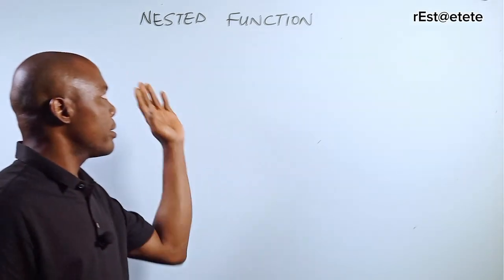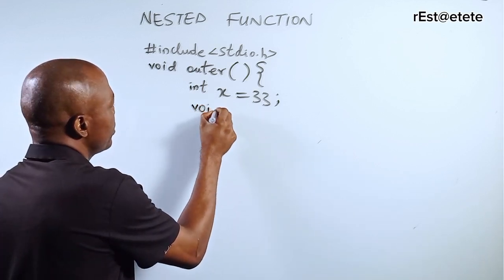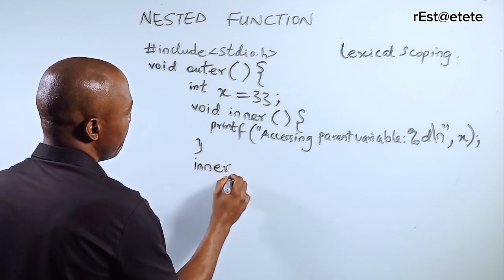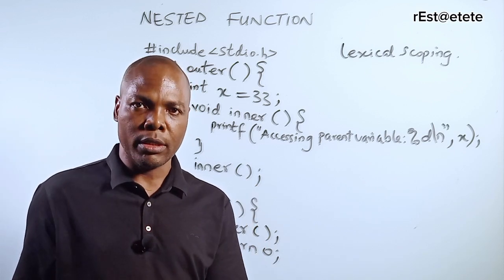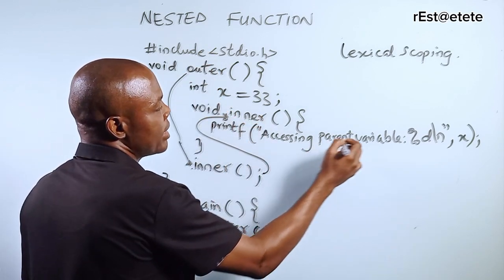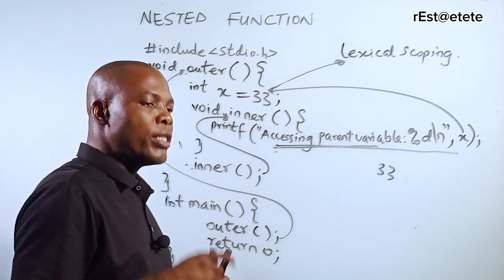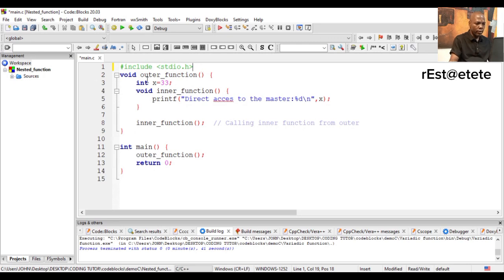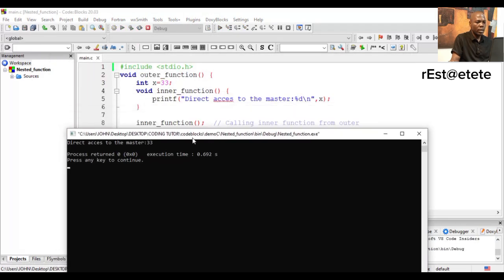Nested Functions in C: Realms Within Realms